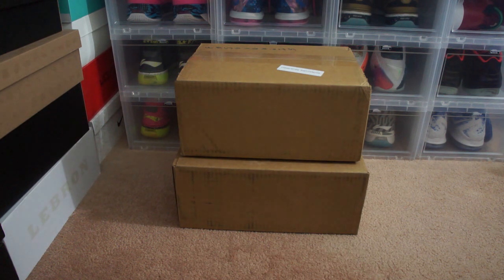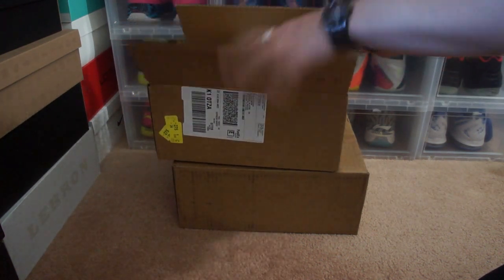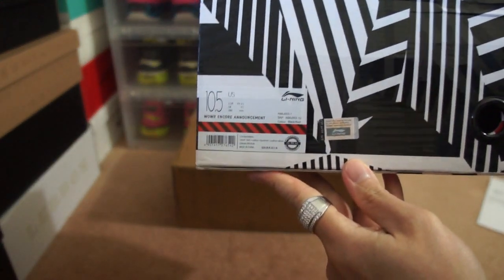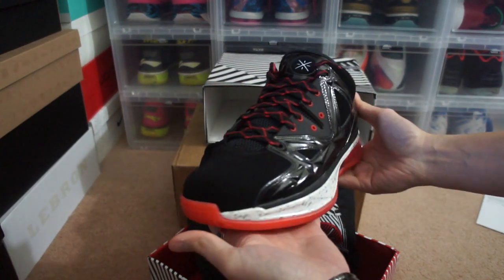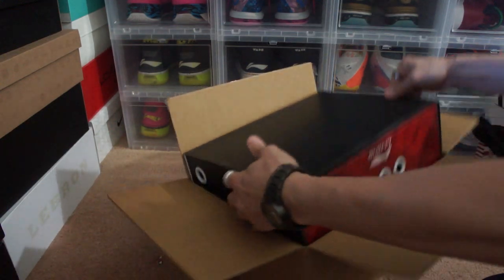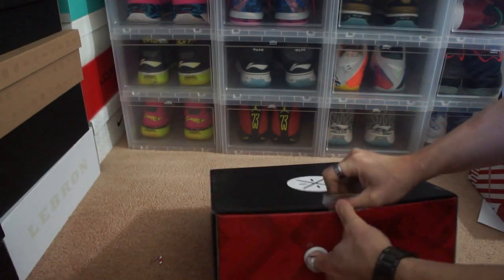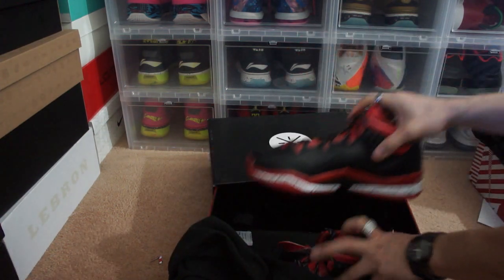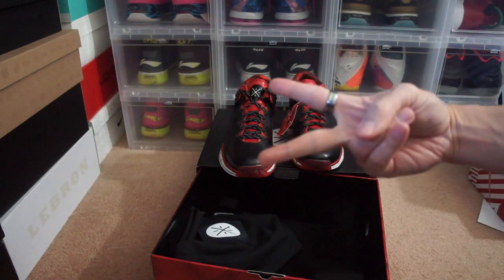Unboxing Way of Wade 3 & 2.5 Encore Announcement @DwyaneWade @LiNingUSA HD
PinoyIce Kicks (100% Retail Authentic)

This is quick unboxing for two sneakers I just picked up.  It is the Way of Wade 2.5 Encore Announcement and the Way of Wade 3.0 Announcement.  I picked both of these up from shop.wayofwade.com.  Be different.  Be Unique.  As I always say buy what you like.